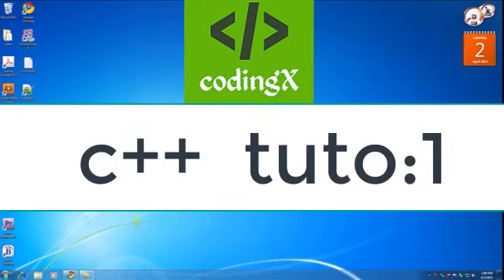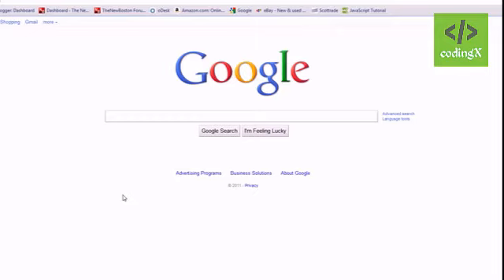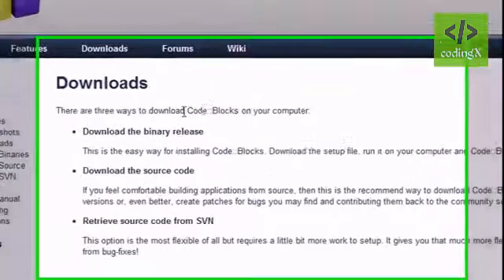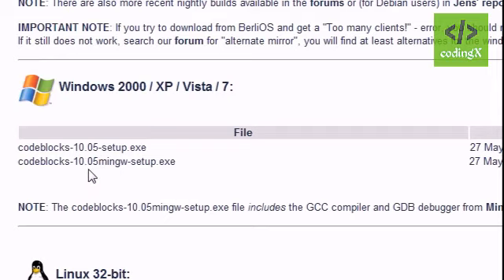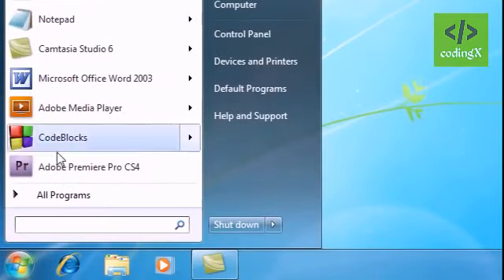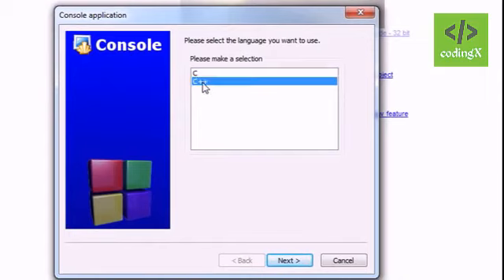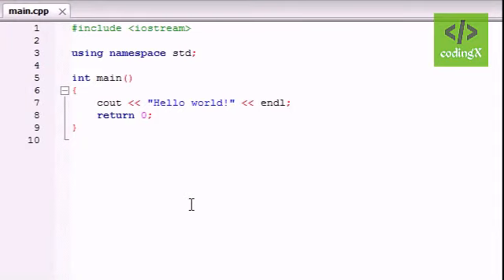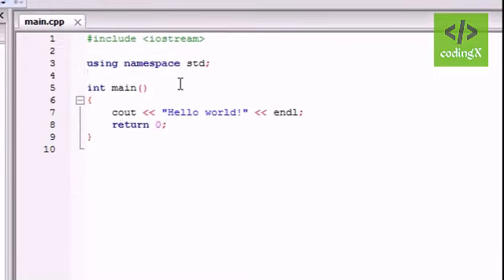codingX: learning C++ Tuto - 1 - set up IDE CodeBlocks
learn c++//The language has expanded significantly over time, and modern C++ has object-oriented, generic, and functional features in addition to facilities for low-level memory manipulation. It is almost always implemented as a compiled language, and many vendors provide C++ compilers, including the Free Software Foundation, LLVM, Microsoft, Intel, Oracle, and IBM, so it is available on many platforms